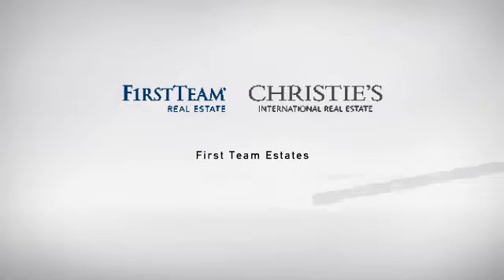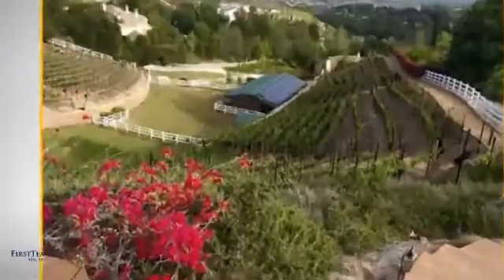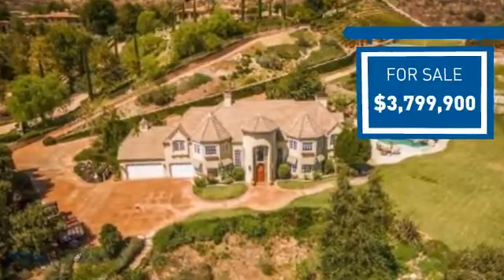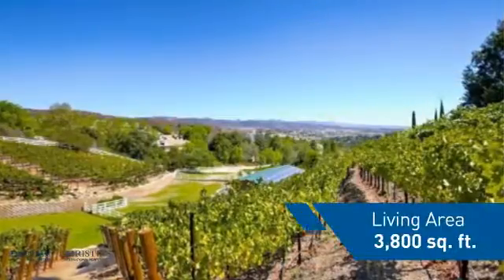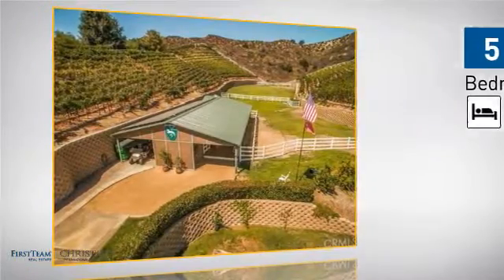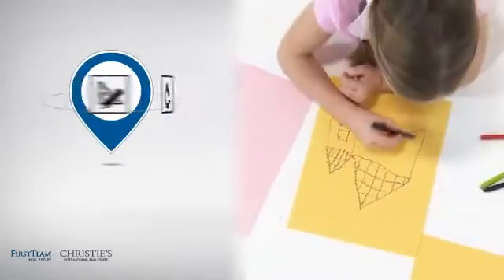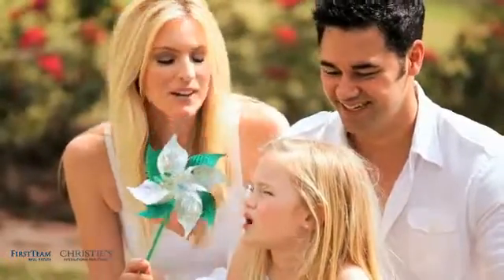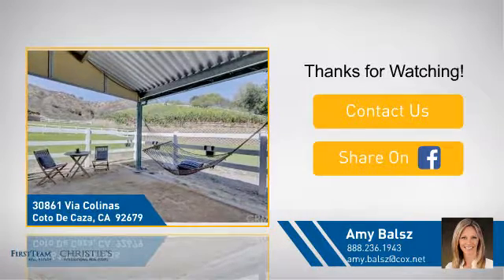30861 Via Colinas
Imagine having your very own private vineyard and equestrian estate encompassing over 6.5 acres in prestigious Coto de Caza where a private gated entry welcomes you.  An equestrian lover's dream with a 5 stall horse stable and office that can easily be doubled, and three large grassy pastures with the ability to expand and create your own riding arena.  Miles of horse trails are right at your back door.  Take pride in owning your own producing and award-winning "Jumping Vines" vineyard with 1,600 Bordeaux varietal vines including Cabernet Sauvignon, Cabernet Franc and Malbec.  No expense has been spared to support this dream in the most efficient way with the purchase of 70 solar panels along with irrigation supplied by your own private well controlled by a top of the line computerized Hunter satellite system. An ideal site for events with a large, flat entertainment area surrounding the estate, a terrace with unobstructed views of the Coto Valley and a remarkably long driveway providing ample parking for all your guests to visit this amazing estate.  A man-made stream and impeccably manicured grounds create a stunning ambiance that pervades the property which includes a saltwater pool, spa, outdoor grilling area and cozy fireplace.  Enjoy unparalleled privacy in the most breathtaking setting.